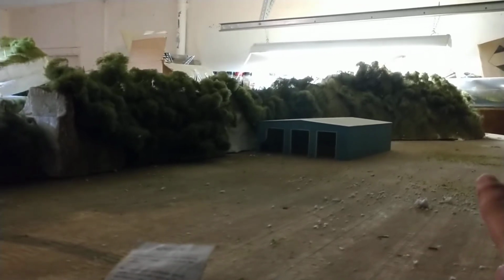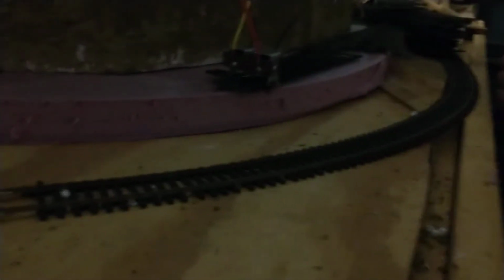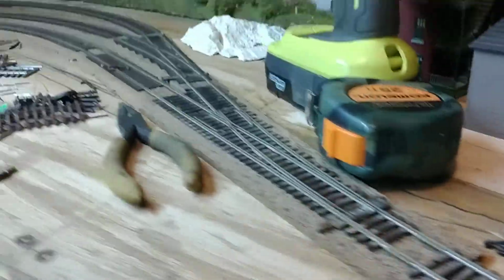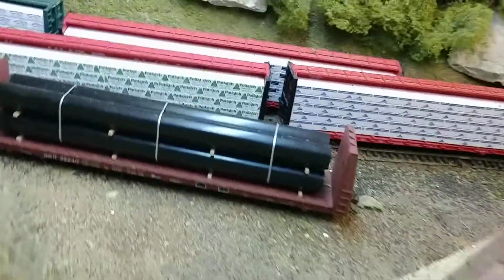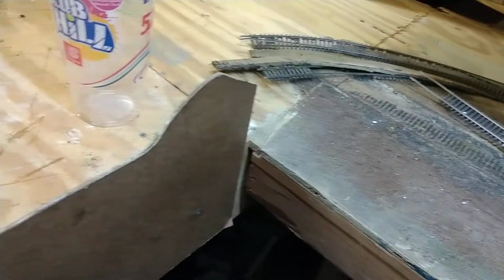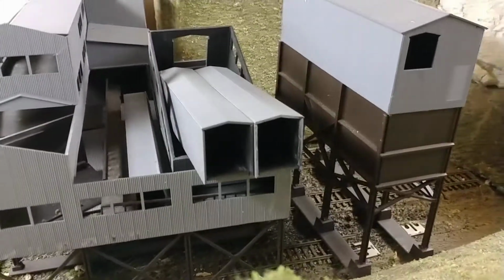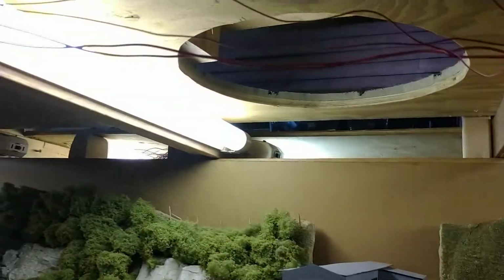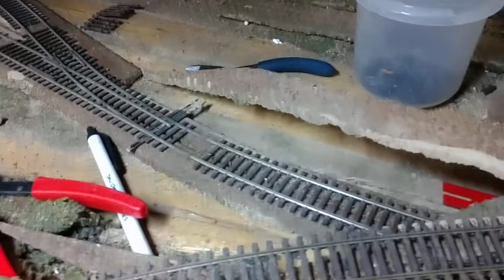CSX mountain sub layout update #1